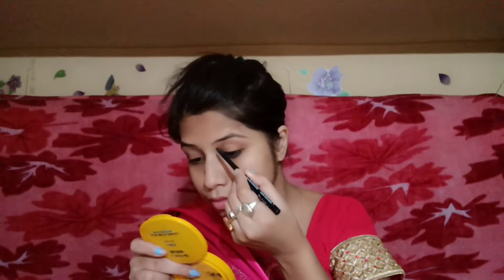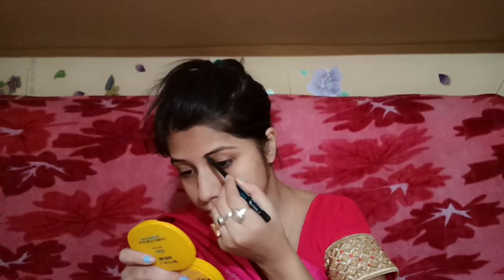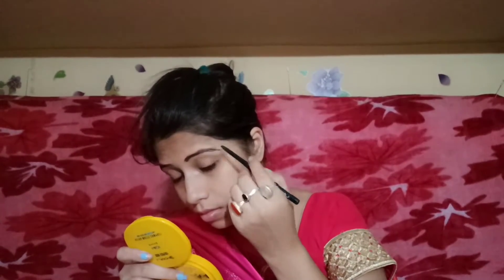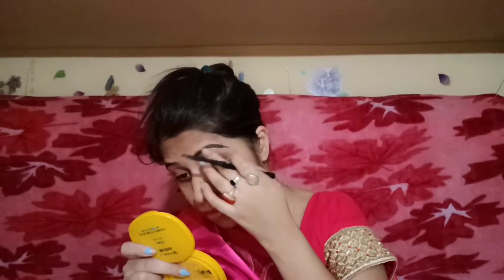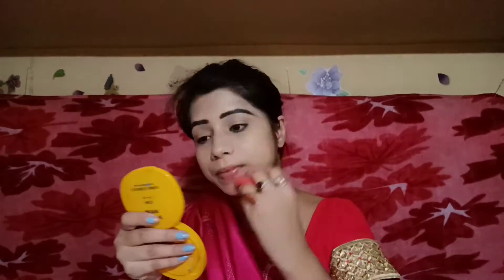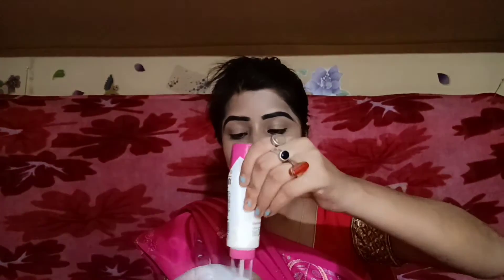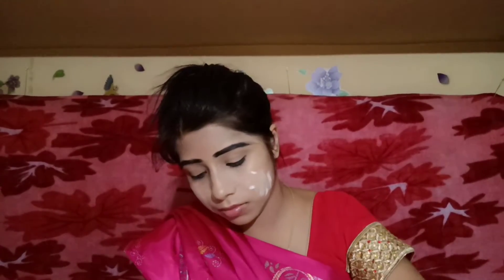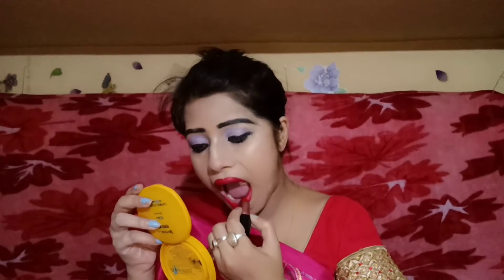|| নবীন বরন & fairwell makeup look under 10-20/- rs for teenager's ||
|| Farewell makeup look ||